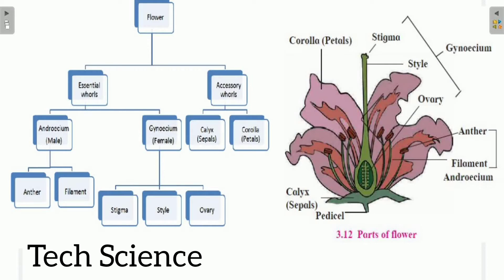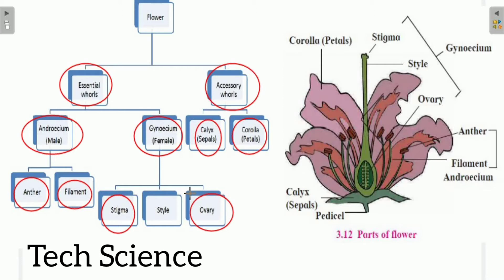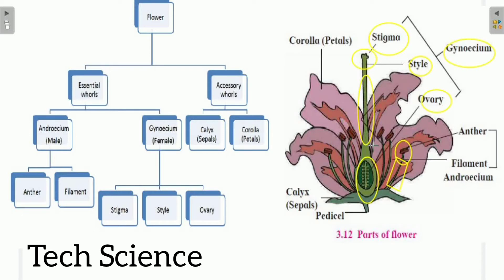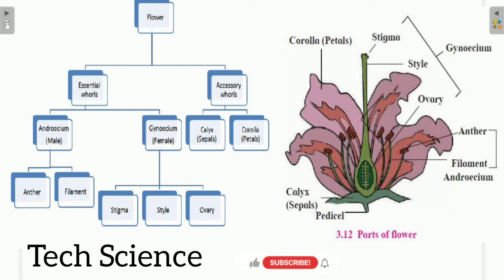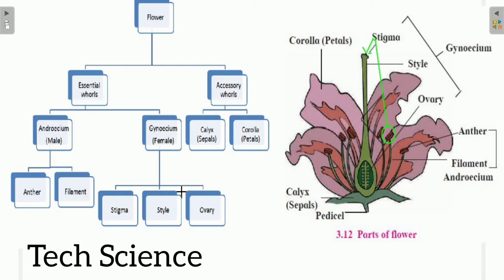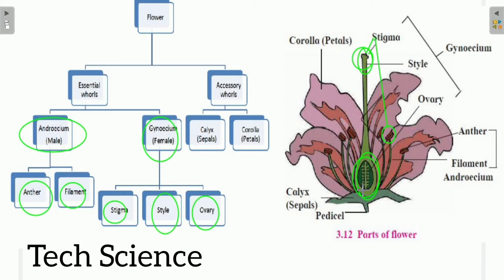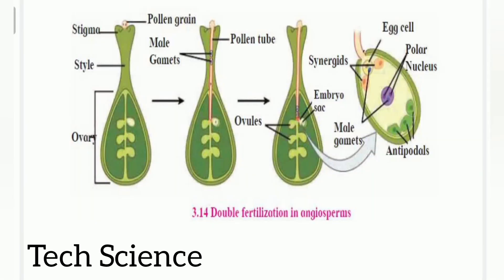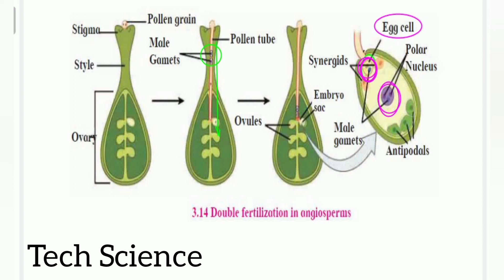Sexual Reproduction in plants | structure of flower | tech Science